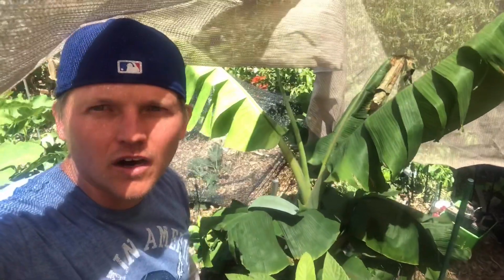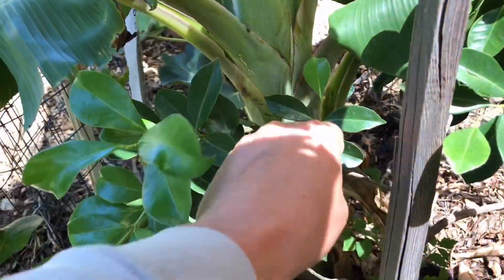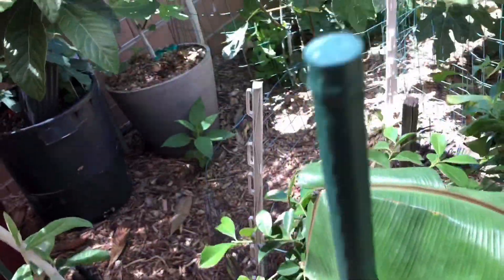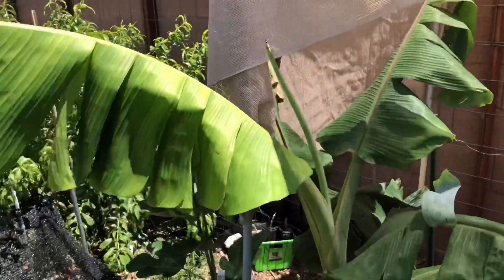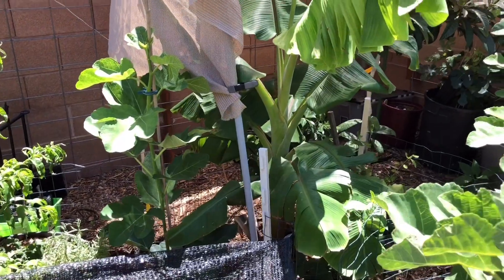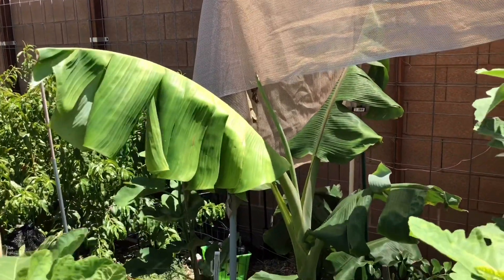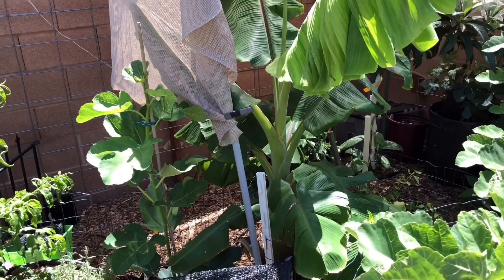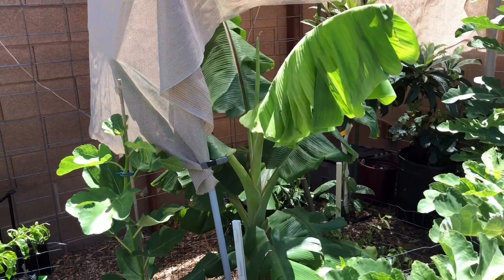GROWING BANANAS IN LAS VEGAS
2019 dwarf Namwa Banana